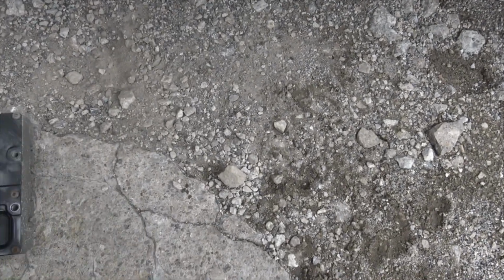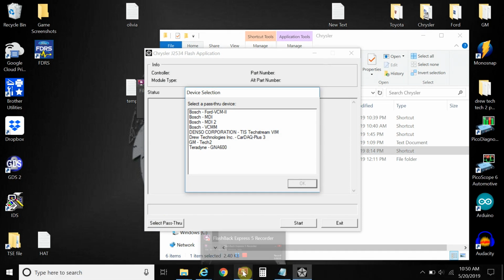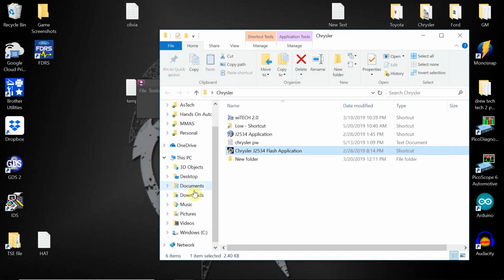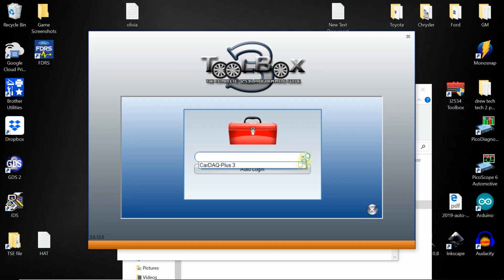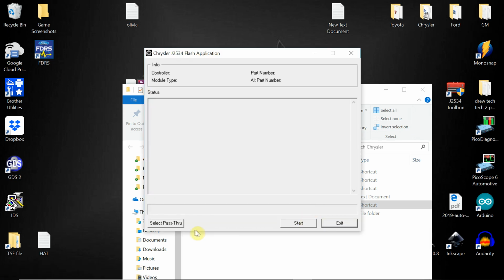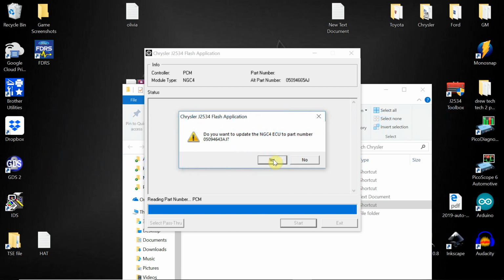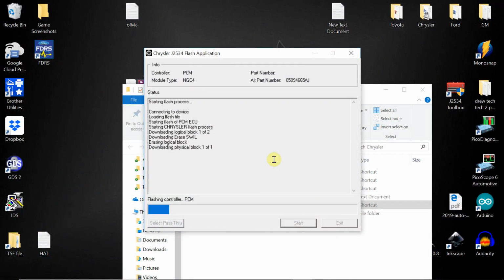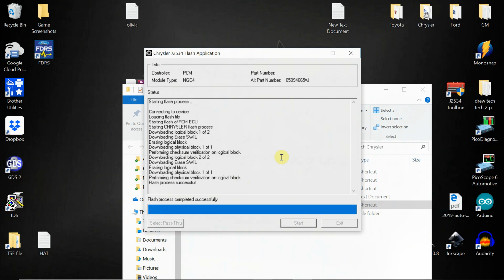Chrysler wrong used PCM procedure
How to install the proper calibrations to a used Chrysler PCM .  This method will only work with 2009 and older vehicles using the legacy j 2534 Application from Techauthority Note that there is a sundown date on this software , the legacy app will be used via the witech software.
  Time will tell if we will still have a work around for this type of situation.